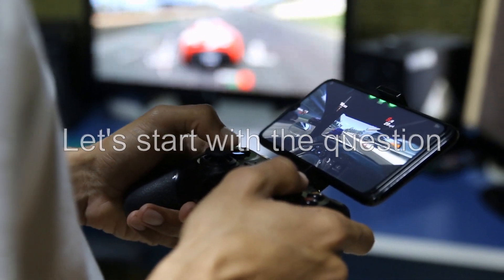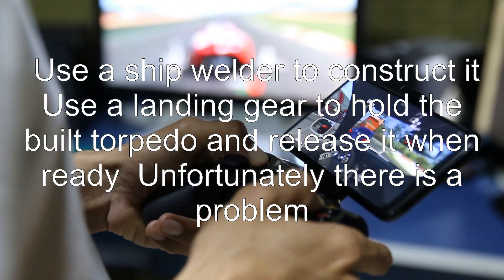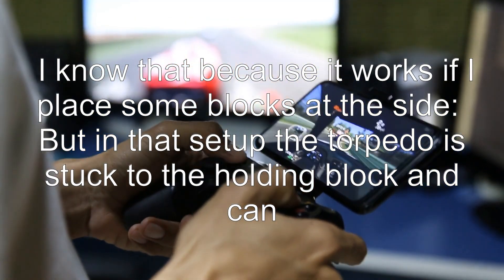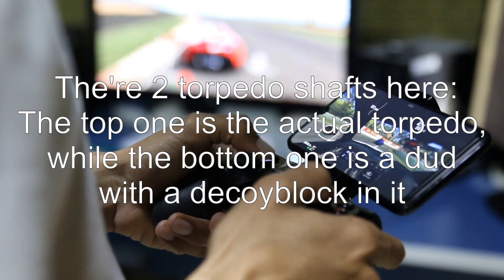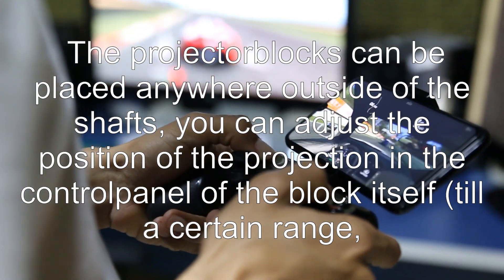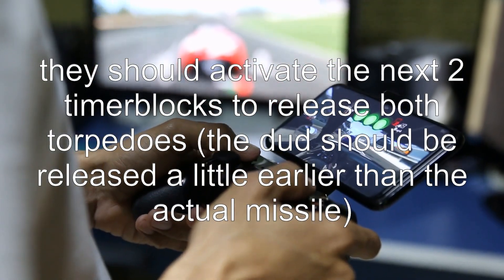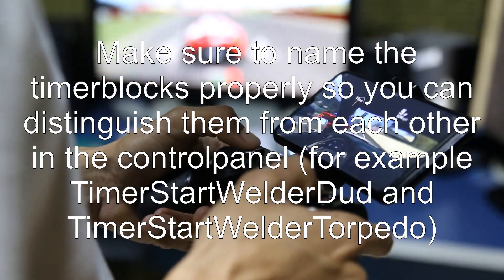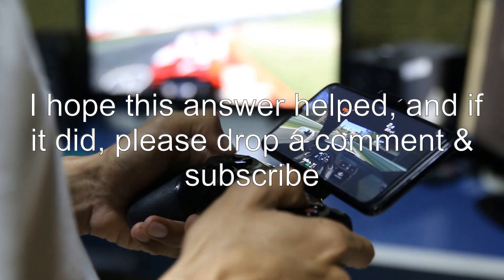How can I build a self-loading torpedo launcher in survival mode?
space-engineers: How can I build a self-loading torpedo launcher in survival mode?

Related to: space-engineers